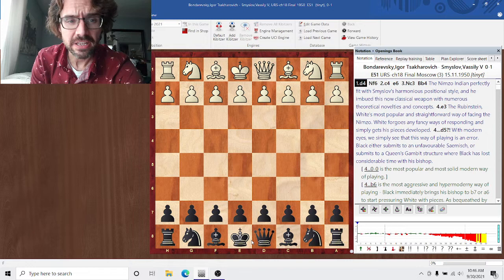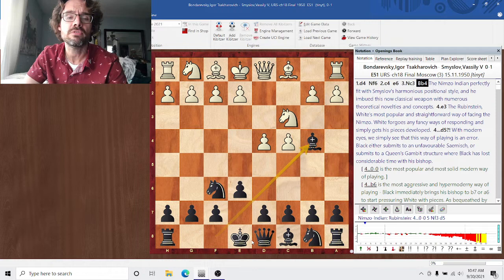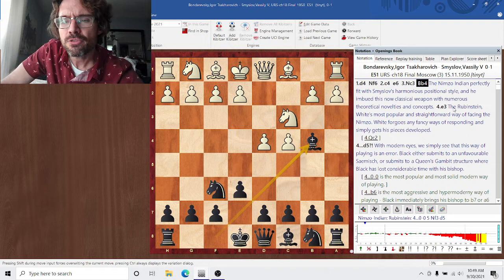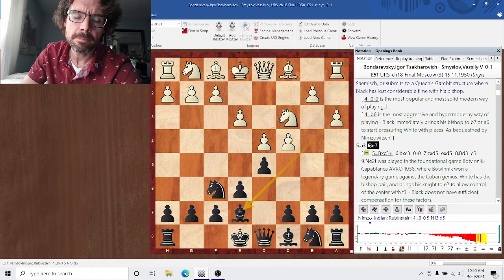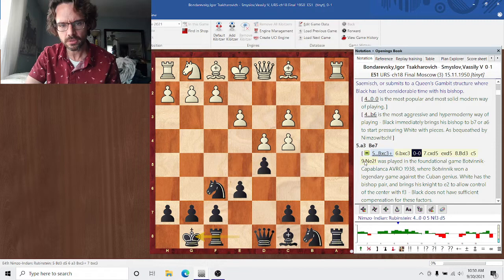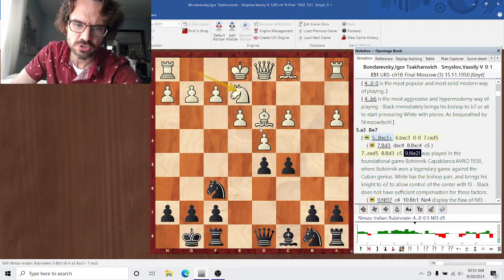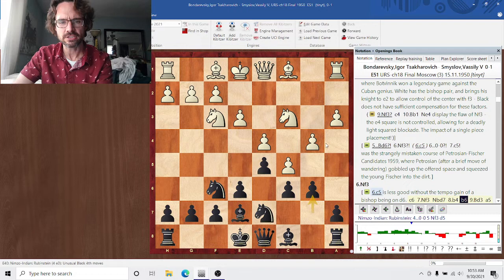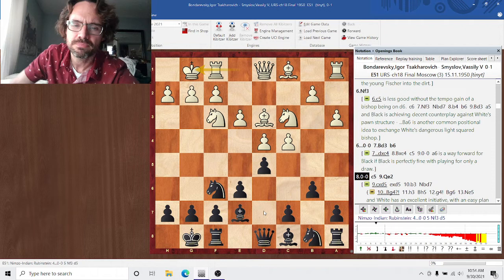Playing Against Hanging Pawns - Piece Maneuvers and b pawn Break - Bondarevsky-Smyslov 1950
We're getting deeper into our examination of how to fight against hanging pawns with a classic example of piece pressure combined with the b pawn break, this one coming from the master of harmonious positional play, Vassily Smyslov. Check out the game notes below!